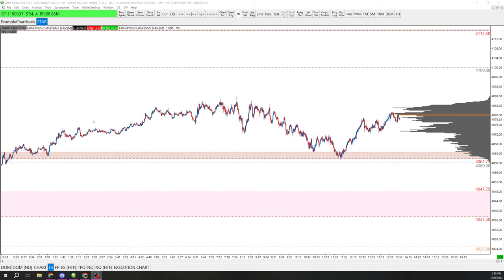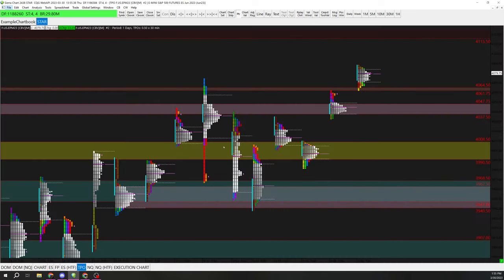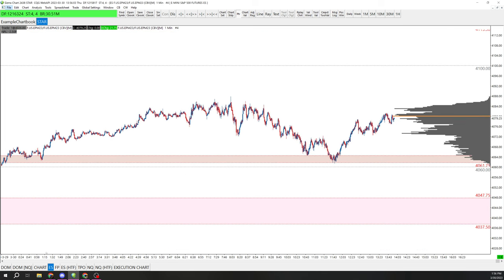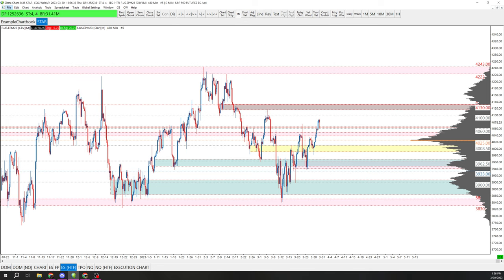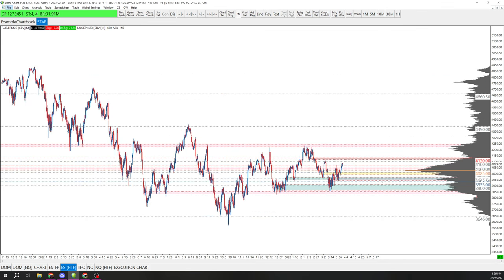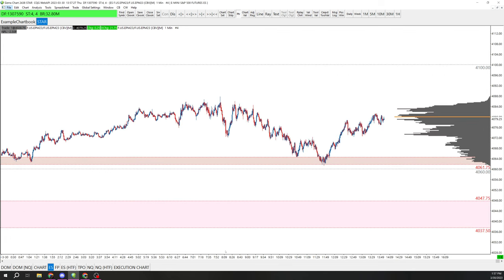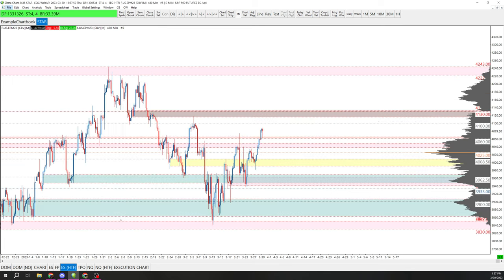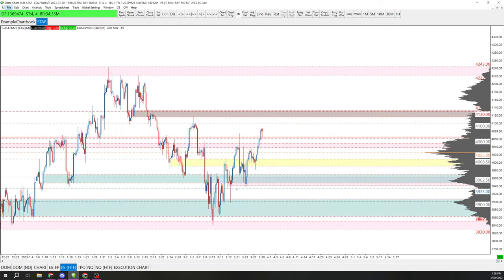Futures Trading: 3/31 Plan (ES)